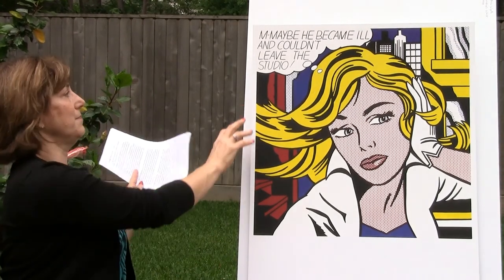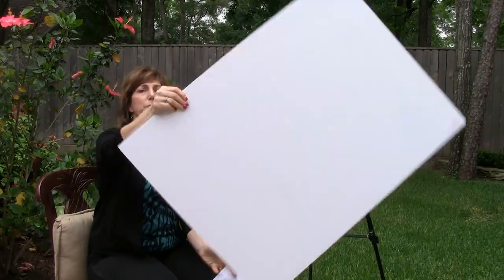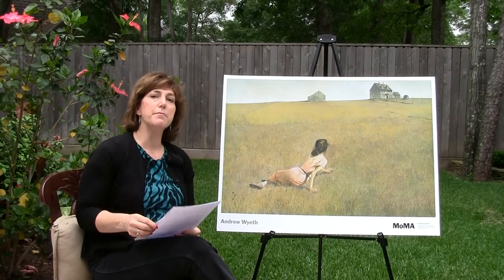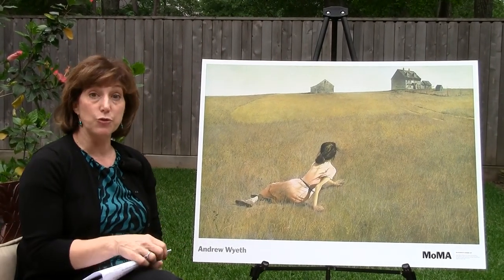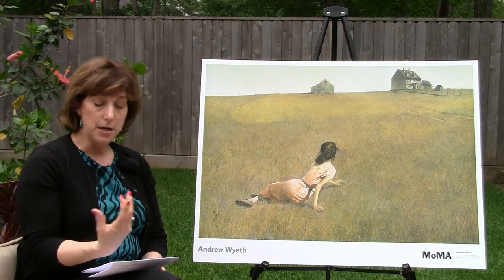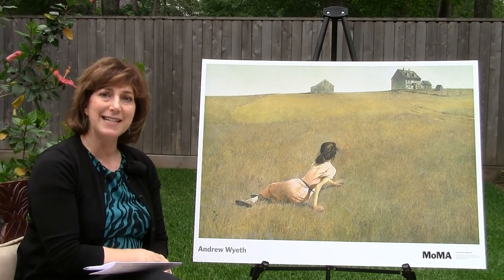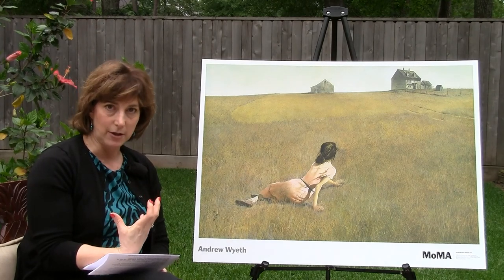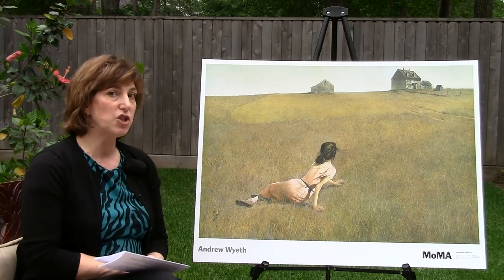In The Mood (March 28, 2020)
Wendy Adler talks about how mood is conveyed in four well-known paintings